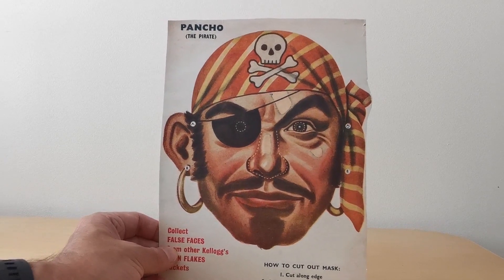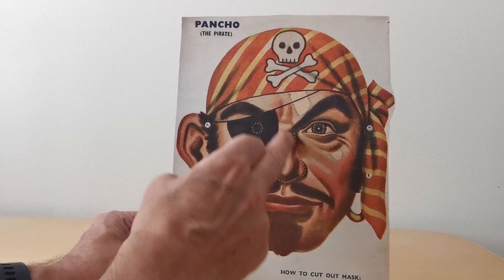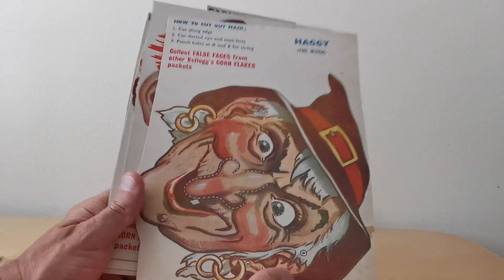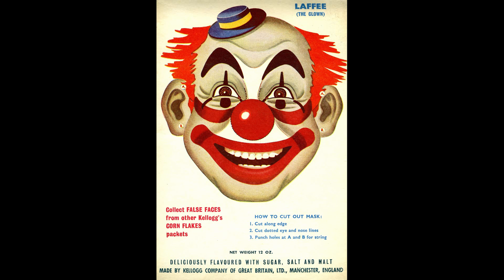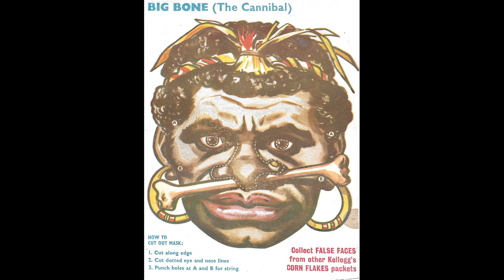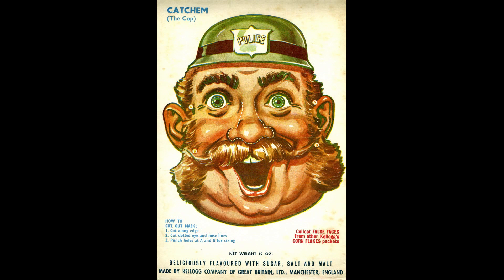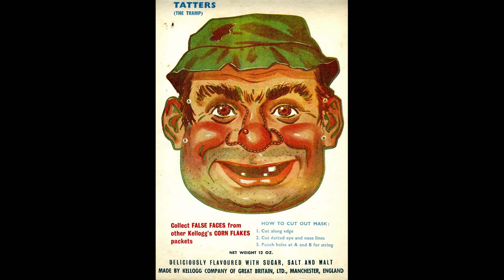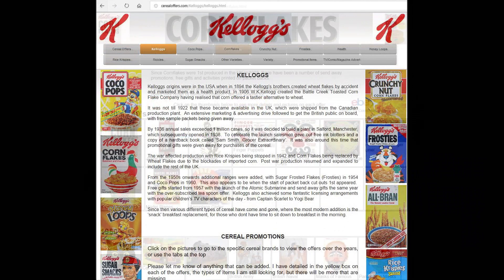Cornflakes False Face Cut Out Masks (1953)